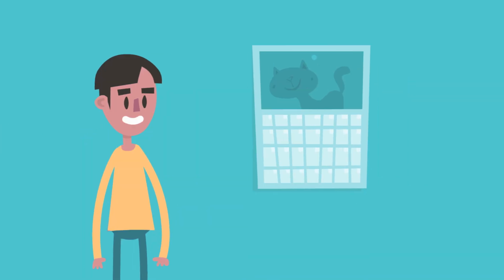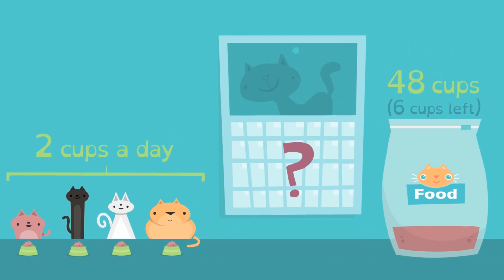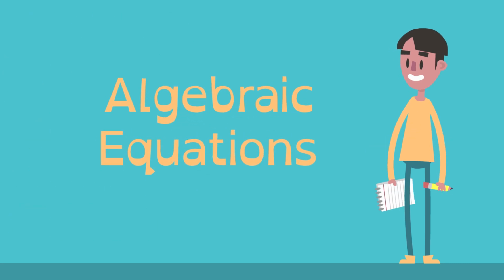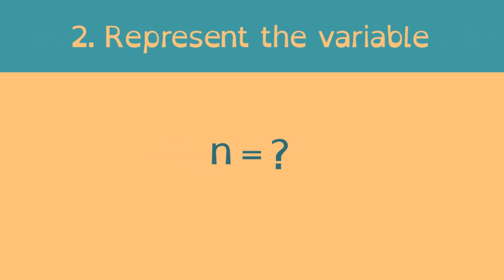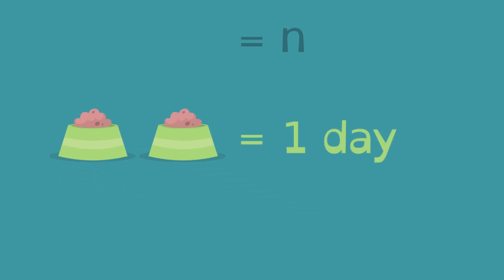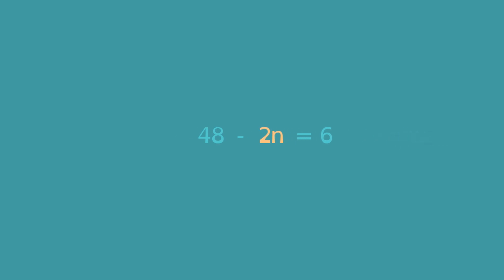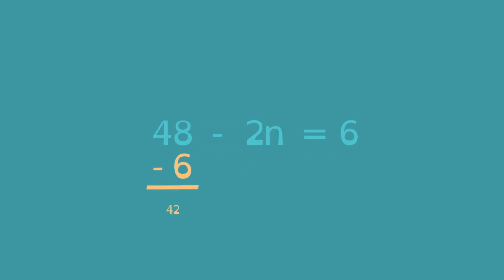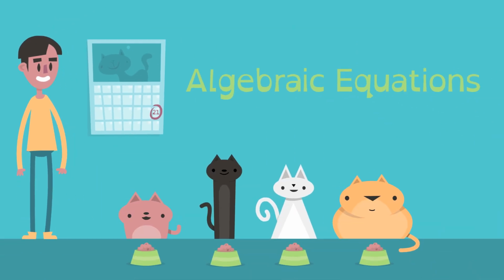Math Shorts Episode 16 - Writing Algebraic Equations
This animated "Math Shorts" explains algebraic equations and provides a concrete example of how they can be used to answer Real-World questions.

This video was made for the PBS LearningMedia library, thanks to a generous grant from the Corporation for Public Broadcasting. It was produced in collaboration with Utah Education Network.

Common Core State Standards: CCSS.Math.Content.6.NS.B.2 (Grade 6): Fluently divide multi-digit numbers using the standard algorithm.